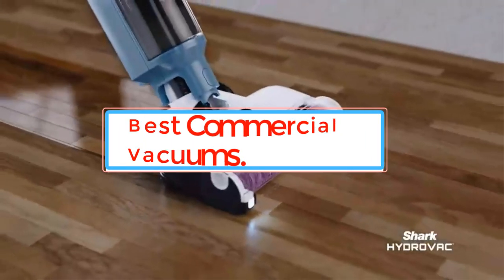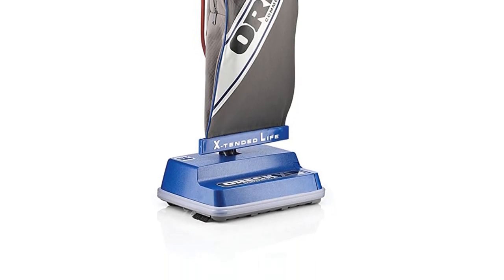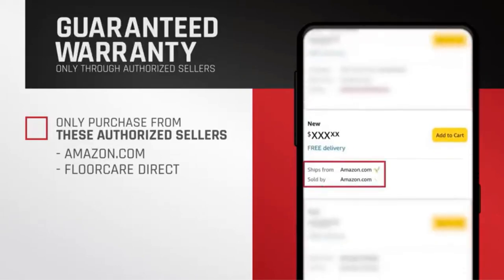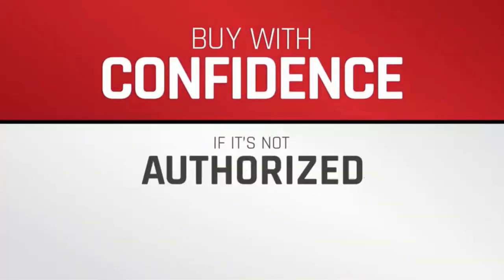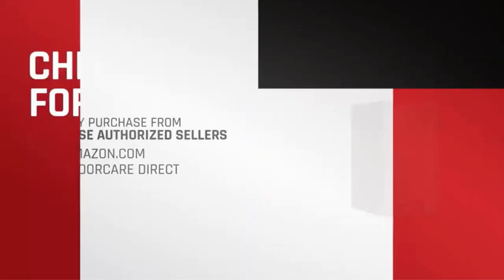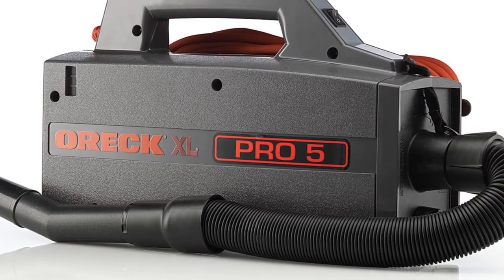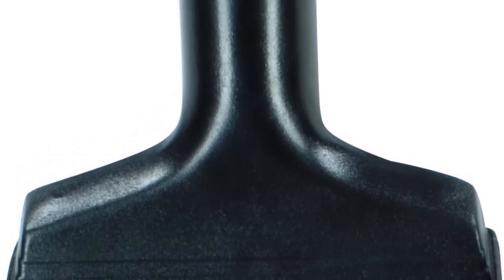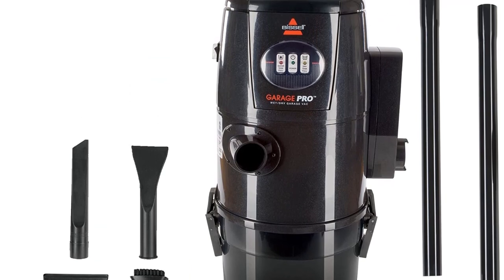✅Best Commercial Vacuums 2023-Cleaning Made Easy: Best Commercial Vacuums for Every Industry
1. Oreck XL2100RHS.

2. Vacmaster VJH1211PF0201.

3. Hoover C2401.

4. Hoover CH30000.

5.Oreck BB900DGR XL Pro.

6. Sanitaire SC3683B.

7. Bissell Garage Pro 18P03.

Commercial vacuum cleaners are big, powerful machines that are designed for the rigors of professional-grade work. If you think you need something more heavy-duty than a regular home vac, here are our top picks for the best commercial vacuum from the market.

Which is the best commercial vacuum cleaner?
Are commercial vacuums better?
What vacuum cleaners do most hotels use?
What are the top 5 vacuum cleaners?
What is the number 1 vacuum cleaner?
What is the most powerful vacuum cleaner?
Which vacuum should I buy?
How many watts is a good vacuum cleaner?
How do I choose a vacuum cleaner?

Others Video
Best Activity Trackers For Dogs-Top Gps Dog Tracker

      owners.